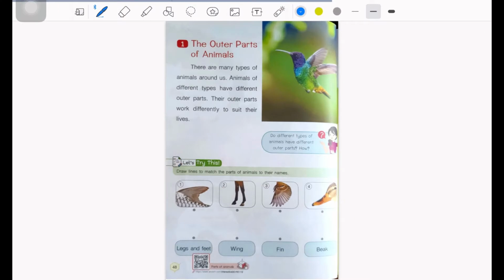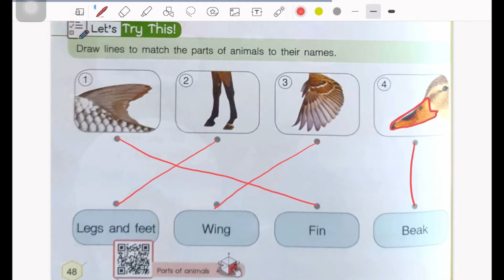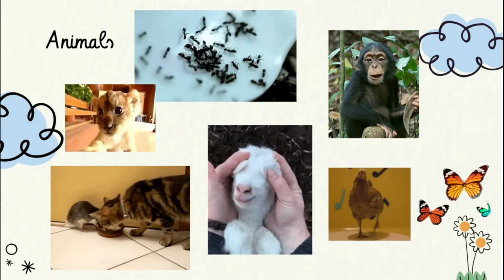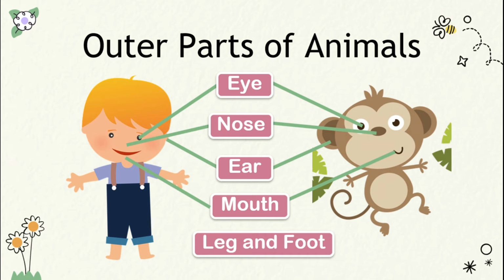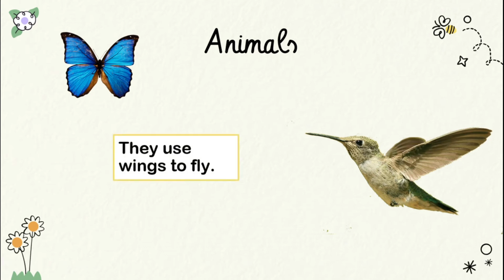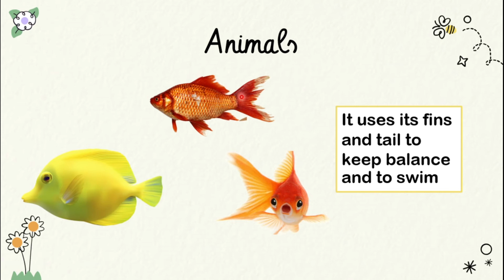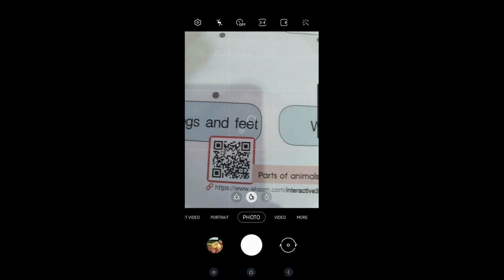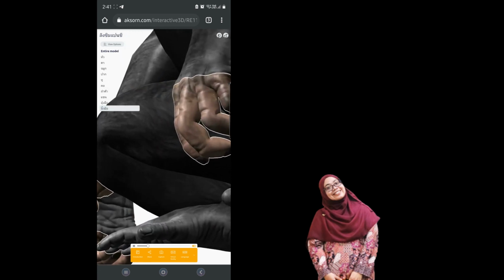03 Science P.1/1